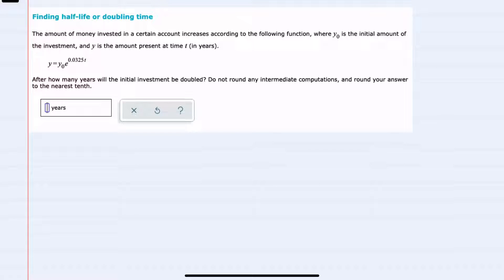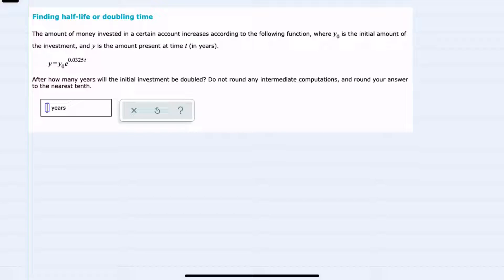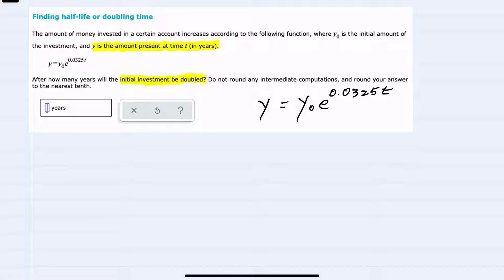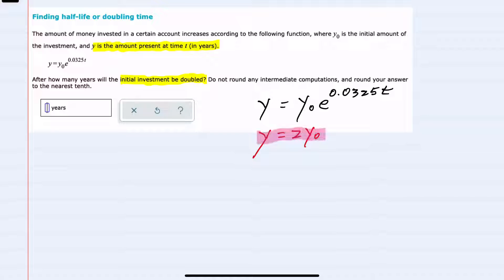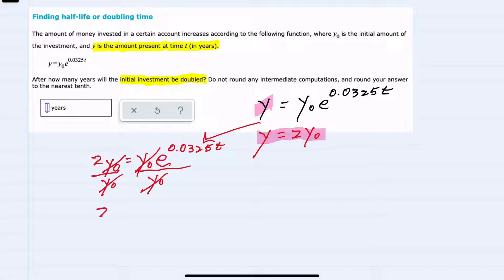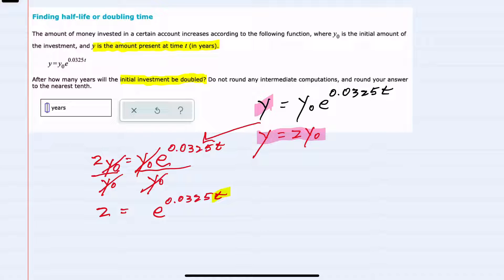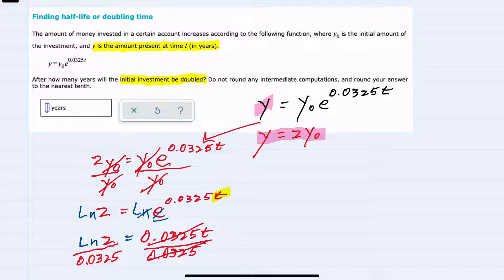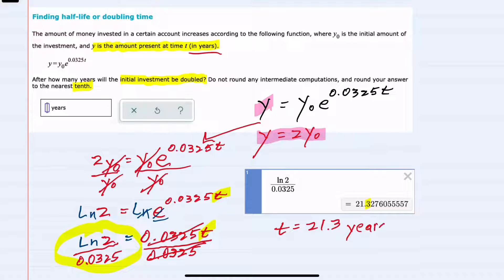ALEKS | Finding half-life or doubling time